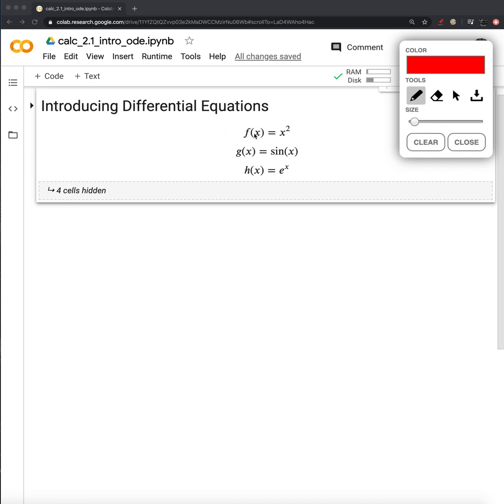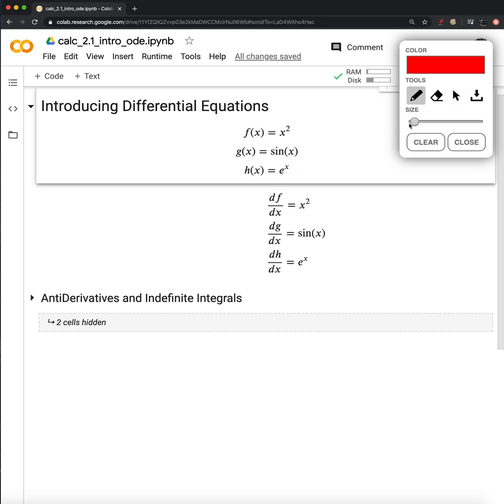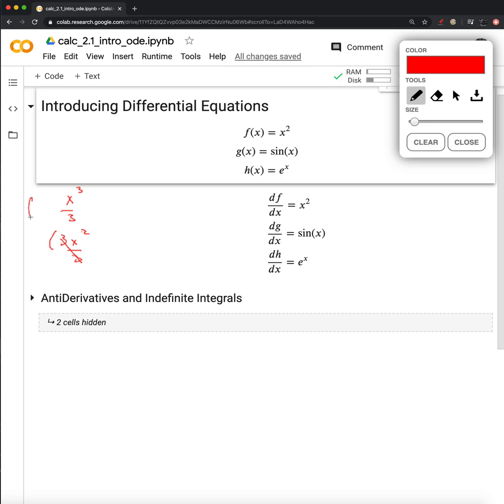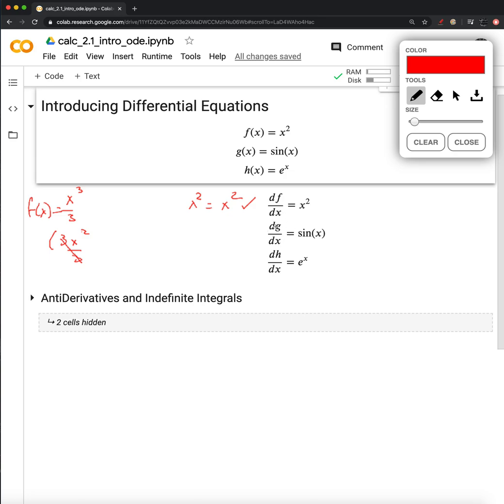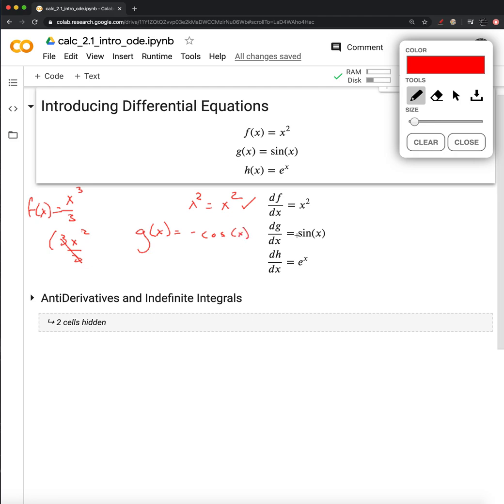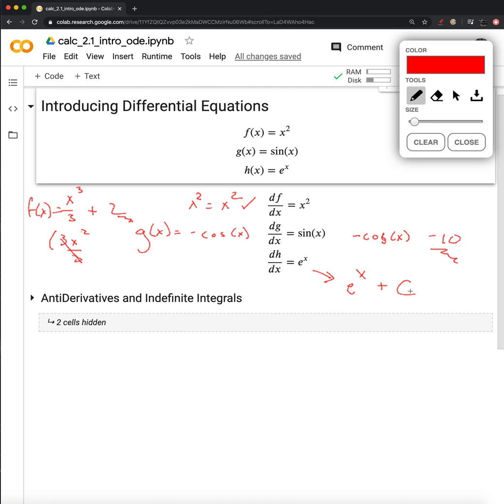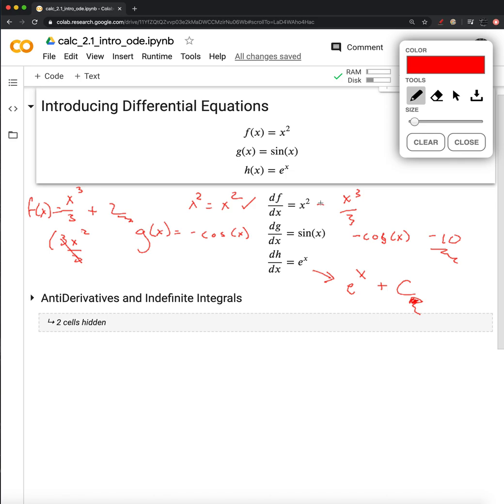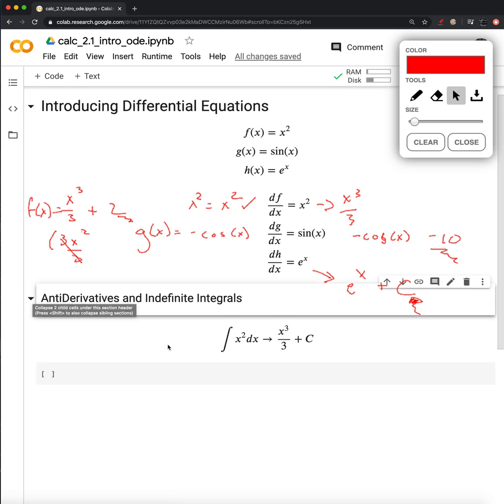Calculus with Python: Differential Equations I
Introducing differential equations and antiderivatives.